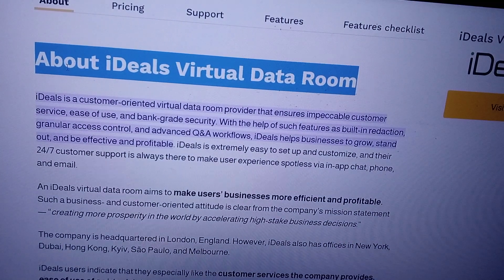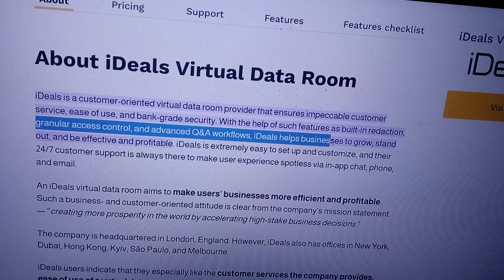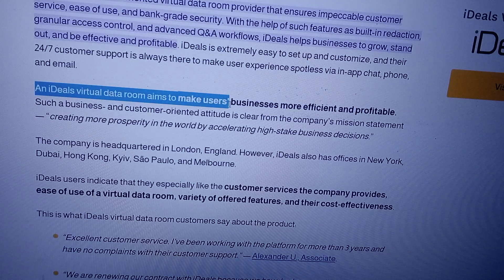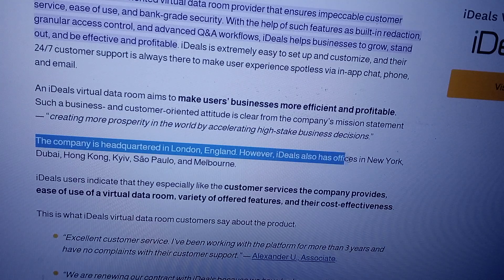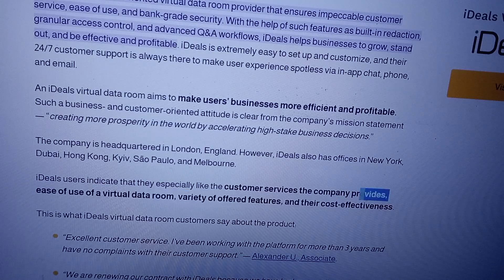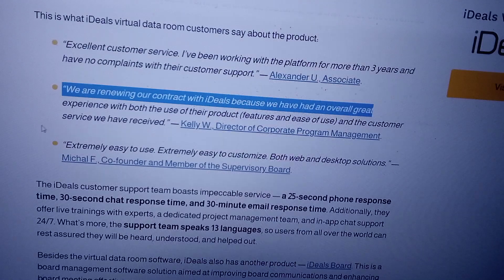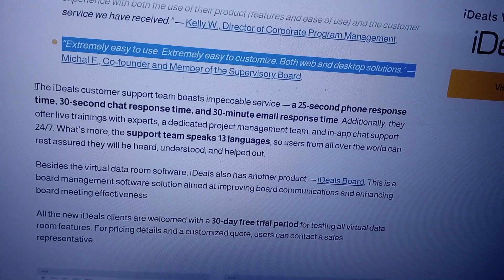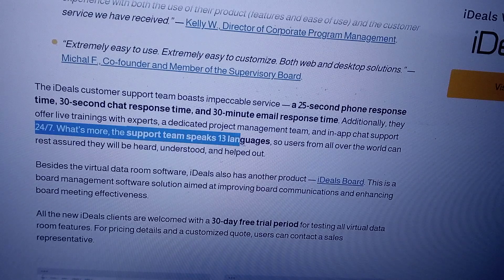About ideals virtual data room